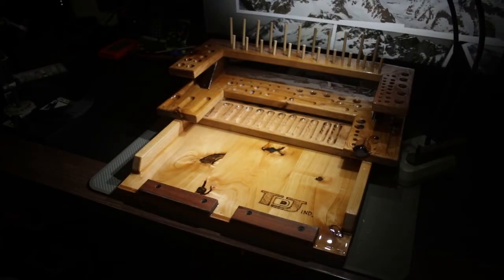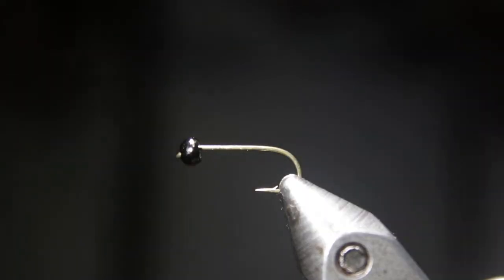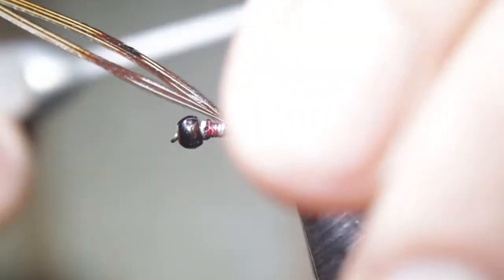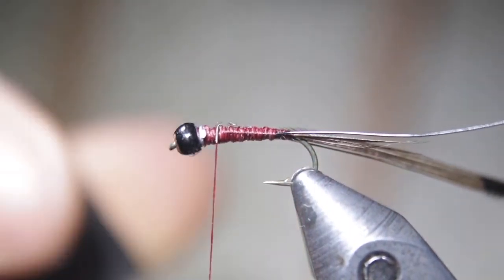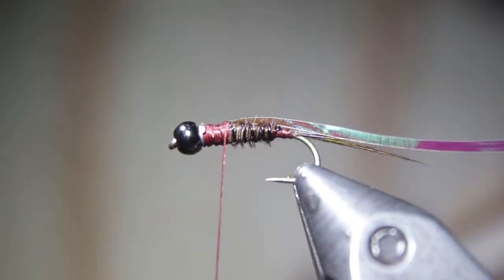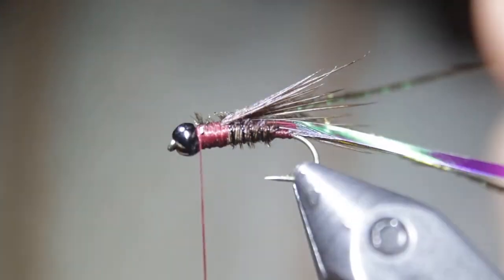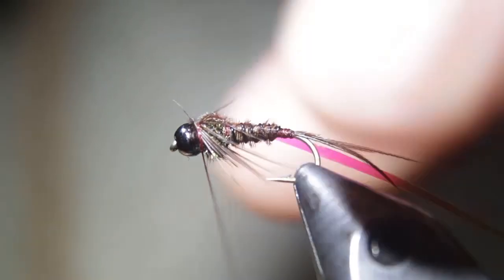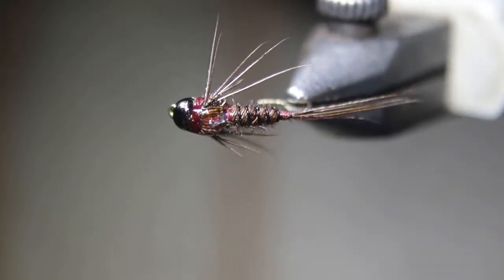Tuesday Ties: Tungsten Pheasant Tail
Jacob Lutz demonstrates how to Tie a Tungsten pheasant tail Nymph, using the Cutthroat Anglers Pheasant Tail tying kit.